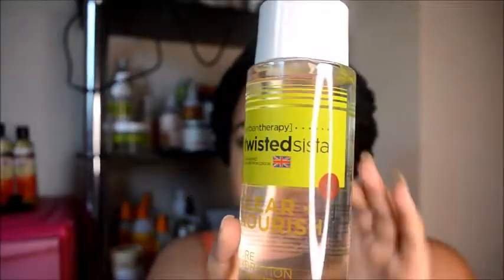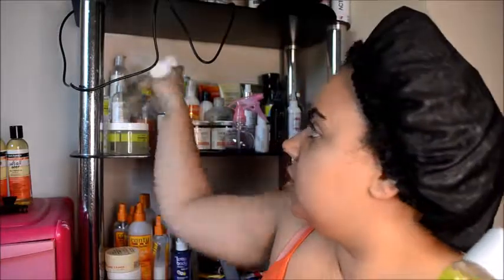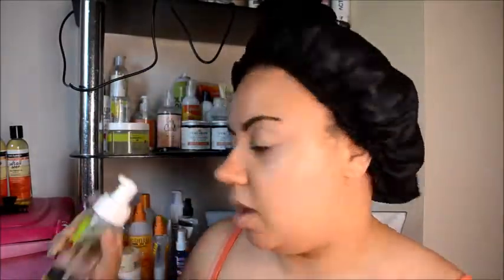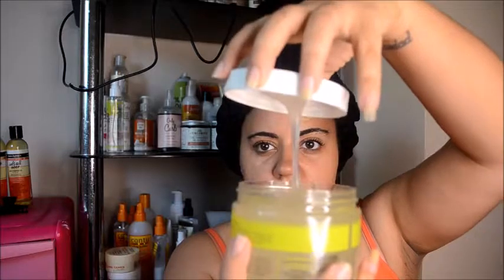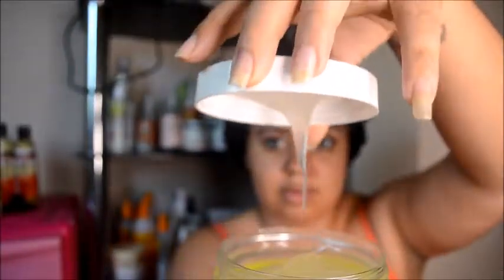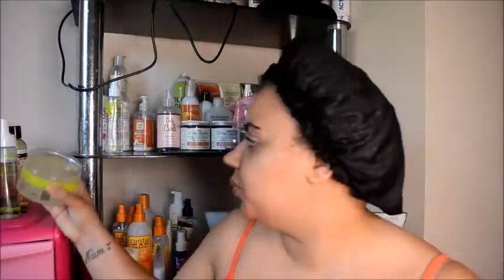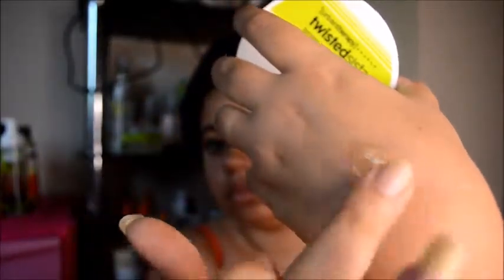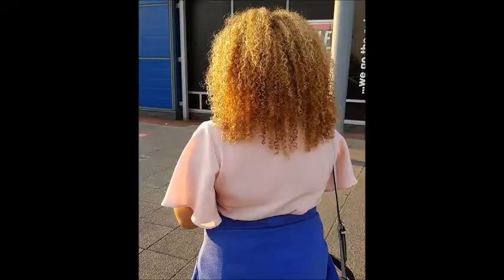TreasureTress may box | Twisted Sista | Clear & Nourish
Sooo while filming a previous video, and deep conditioning, i decided to chat away in my bonnet (LOL) about this new brand range that i am obsessing over at the moment.

I have heard of twisted sista, but this is a whole new range from them with Mangosteen and Seaberry. It smells yummy!!!

Treasuretress is a monthly subsription box bringing you full sized products every month on your doorstep for just £20 a month (+p&p) and can be cancelled or paused at any time. and using the code "CANDI10" to save money off your first box.